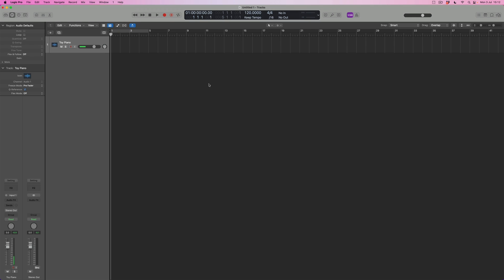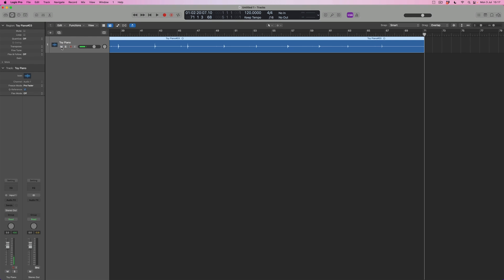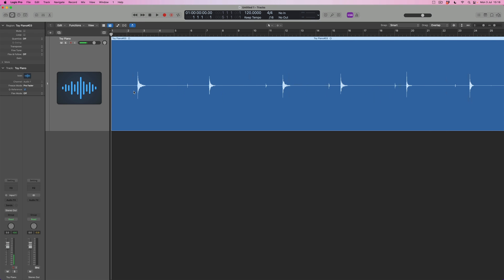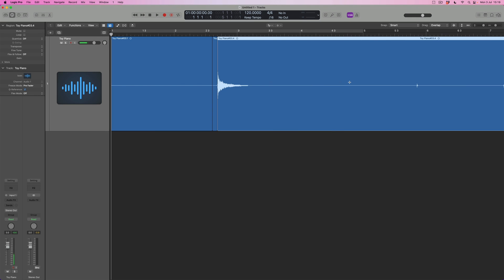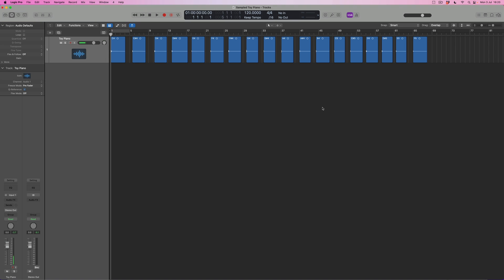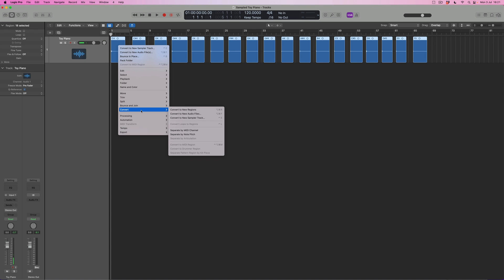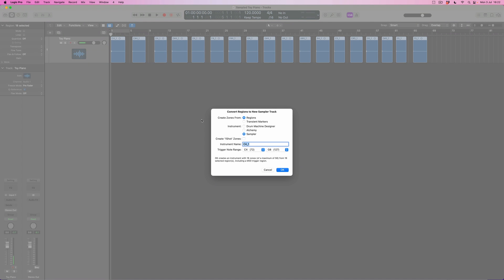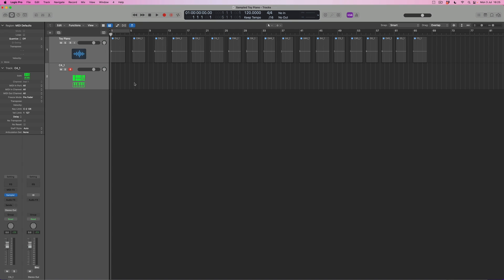LOGIC PRO X - Sampling Toy Piano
In this video, Jono is going to create a Sampler instrument from scratch, sampling his Toy Piano along the way. He’ll show you how to set up for a recording, explain the difference between Gain and Volume and then go through the process of sampling each key of the instrument.

 He’ll show you how to map different audio files into one Instrument, looking at a couple of ways in which Logic makes this possible. And then he’ll show you how to start thinking about how you want your samples to behave, whether that’s via One Shot Samples, or using Sampler’s parameters to govern playback behaviour.

00:00 Intro and recording setup
00:56 Set up in more detail
01:38 The Volume Fader is not the Input control
02:10 Recording setup protocols
03:54 Toy Piano Recording
06:18 Analysing the unique recording we’ve made
07:15 Releases considerations
07:52 Chopping up the samples
08:47 Labelling the first sample and repeating the editing for each note
10:05 Audio Regions and Audio Files
11:56 Converting Samples to Sampler
14:52 Automatic Chromatic mapping
16:30 Editing the Samples
17:58 Summary